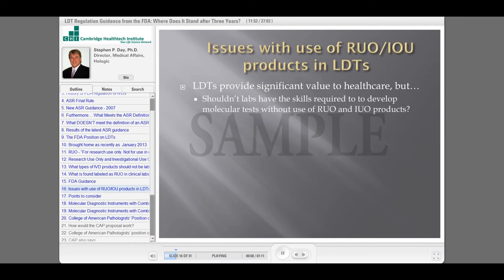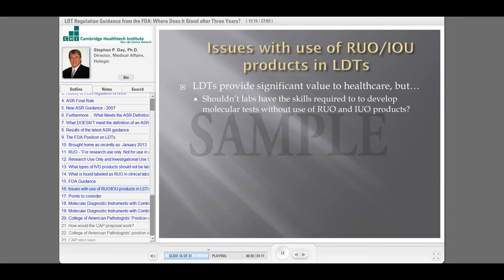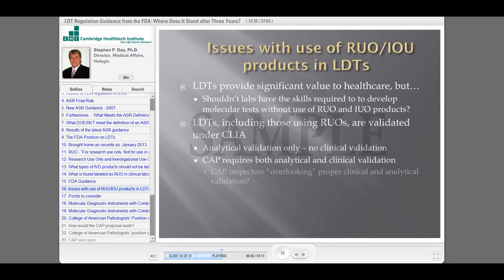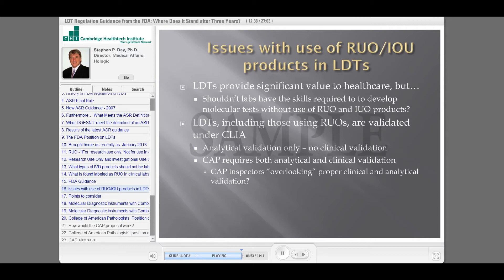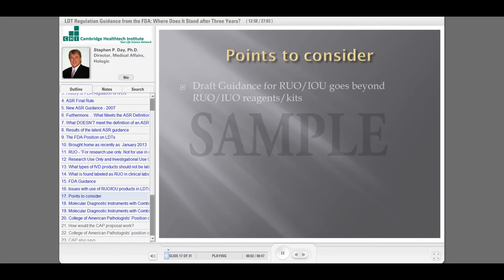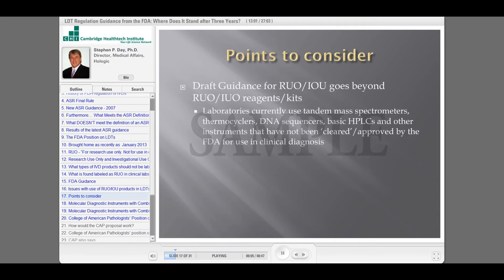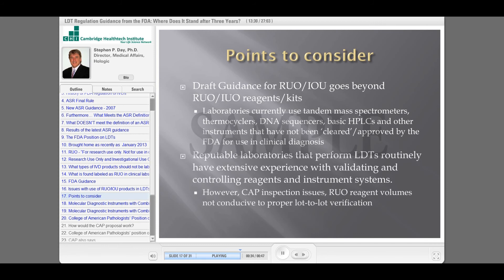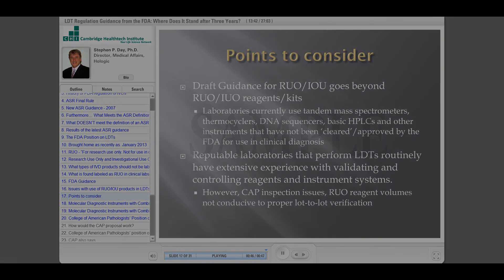Laboratory-Developed Tests DVD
Laboratory-developed tests, which are developed, validated and performed by clinical laboratories, have come under increased scrutiny by the FDA. Cambridge Healthtech Institute's Laboratory-Developed Tests DVD will cover the latest developments from the FDA and the positions and recommendations put forward by medical and industry professional societies; the challenges of meeting CLIA regulations in the new age of genomics; and the complexities of implementing NGS assays into clinical laboratories.